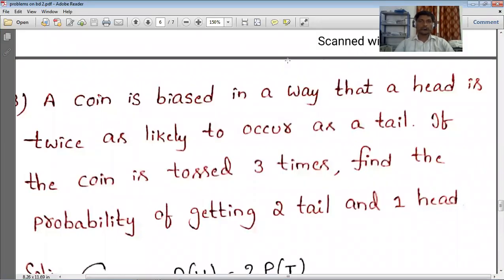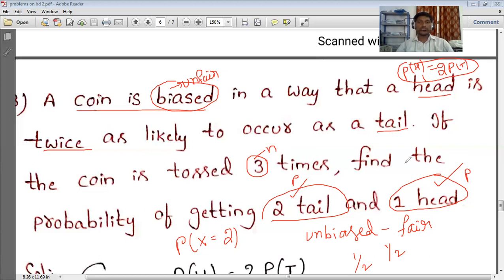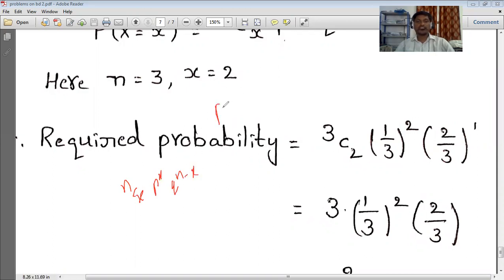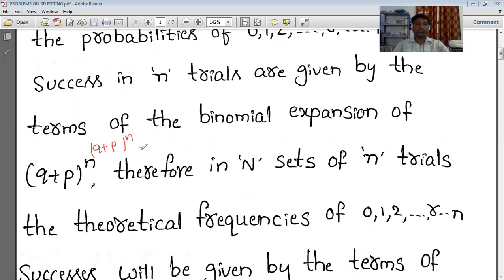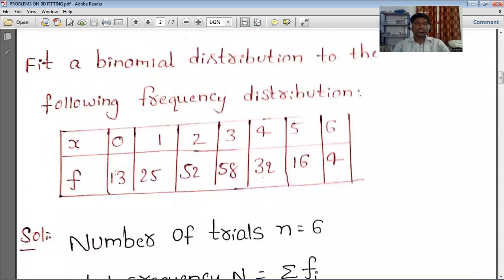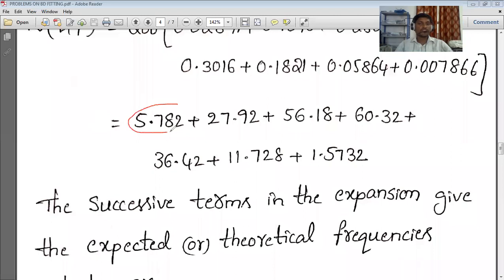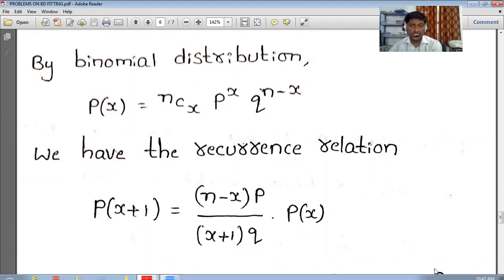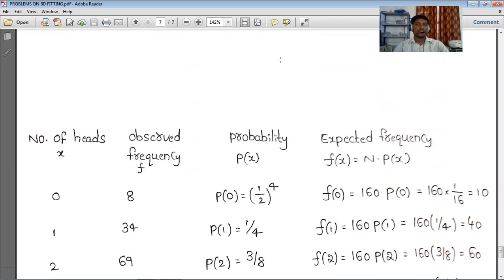Lecture 5(Binomial frequency Distribution)